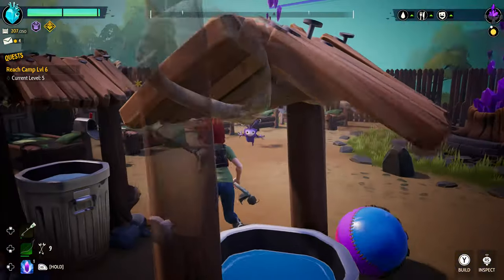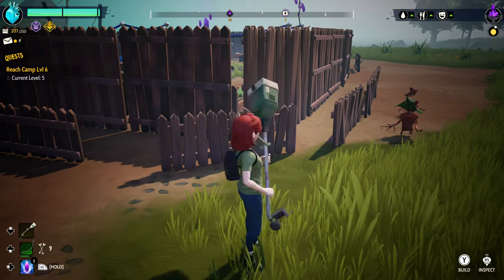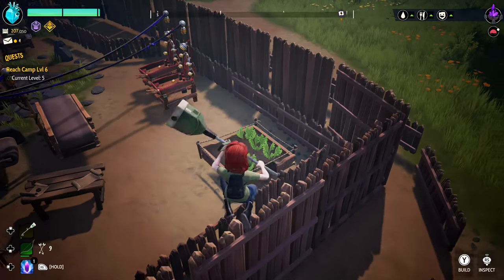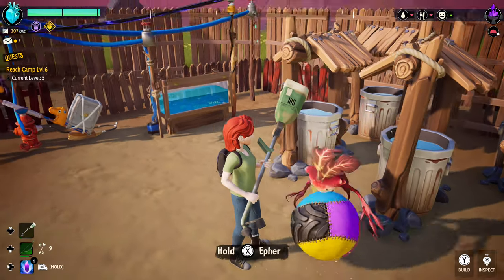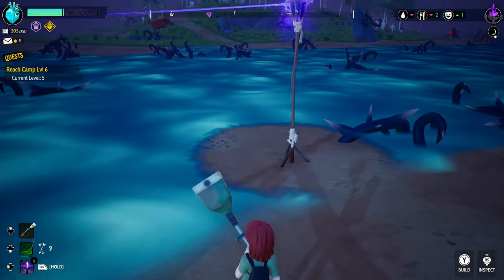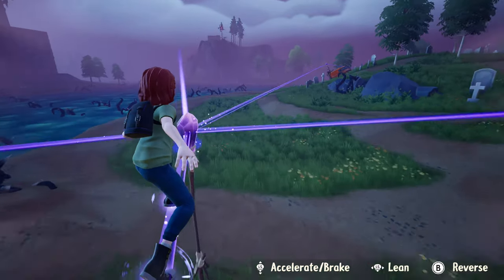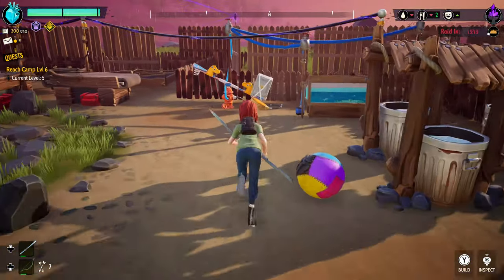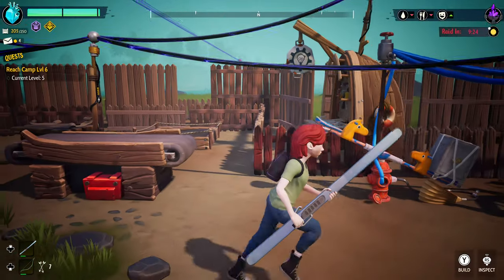Drake Hollow Tips & Tricks Advanced Guide [Xbox Game Pass] - Base Repair & Management, Waypoints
Drake Hollow tips & tricks advanced guide of this Xbox Game Pass cooperative building & survival game. It's all about growing drakes, scavenging & exploring a world. Xbox Store The seasons change, and you have to keep up with it.

DrakeHollow tips and tricks XboxOneX gameplay of this Xbox Game Pass game that features four player coop online with many survival elements. Build up a camp through exploration and level your small Drakes to get more access to options for crafting. You'll need to explore, find schematics fast and also try to gather new tools to survive longer with. It's a game of interesting moments, story and more. You'll be surprised at the the journey you have to take and the challenges that you'll face. Camp building, base building and other helpful combat tips or assistance.

This is the Drake Hollow gameplay of this title that debuted on Xbox Game Pass when it launched. It's a coop game with intense multiplayer action. You can play it in single player, but it's more fun to work together. There are many resources to gather, loot to collect and thorns to remove. Build waypoint systems for fancy travel and attempt to survive the many hurdles that will come your way. There's a lot to this game and it's certainly quite enjoyable to check out, that's for sure. It's got action, story and more.

Time Stamps
00:00 Camp Management, Defense Setup
07:17 Waypoints & Scavenging
12:04 Base Connecting, Power Connect